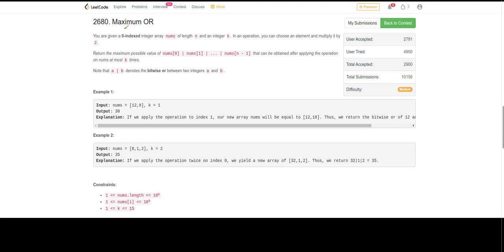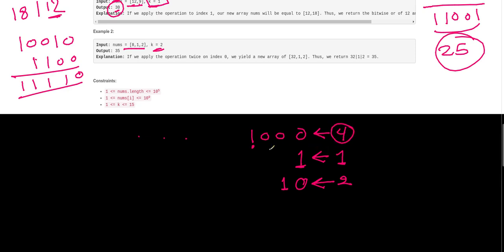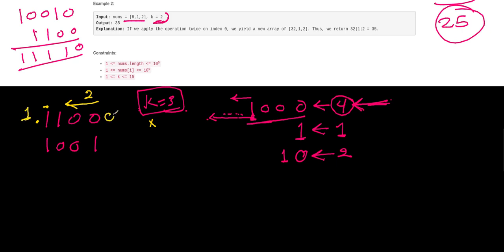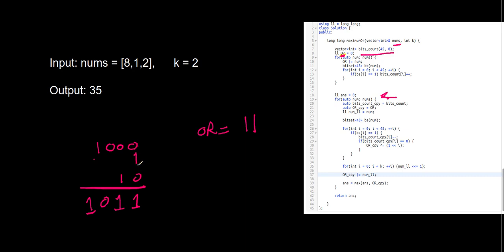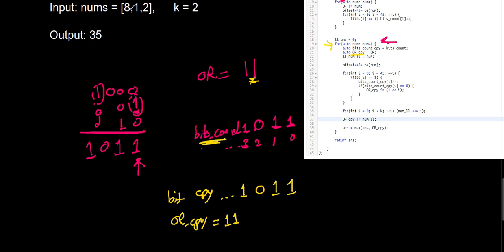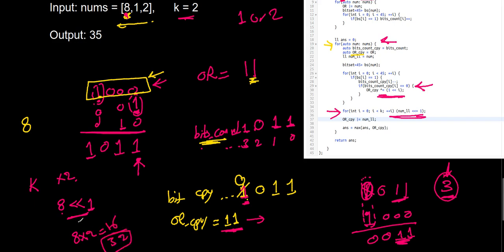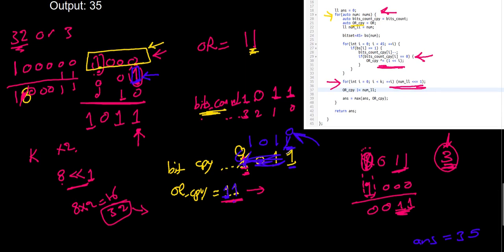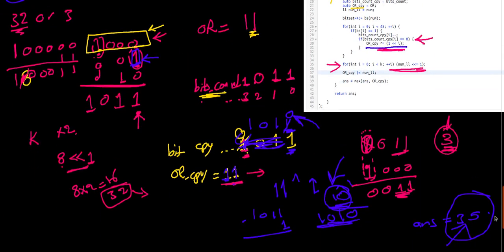[Eng] Leetcode | Weekly Contest 345 | 2680 Maximum OR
[Eng] Leetcode | Weekly Contest 345 | 2680  Maximum OR | C++